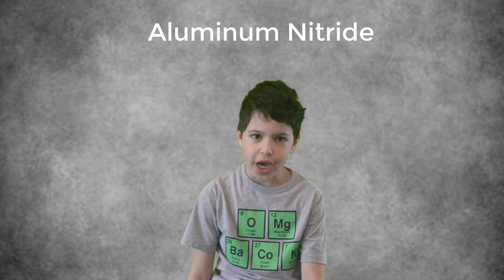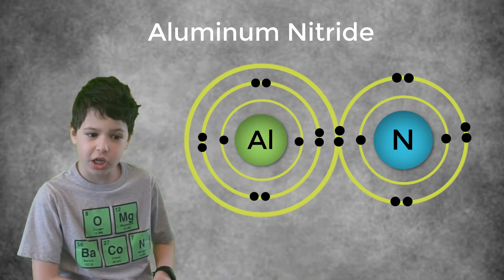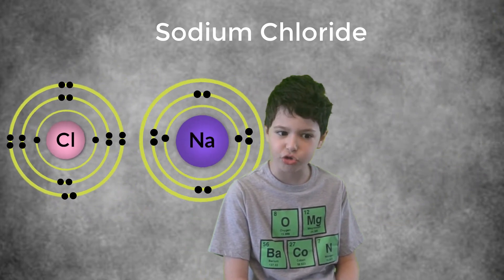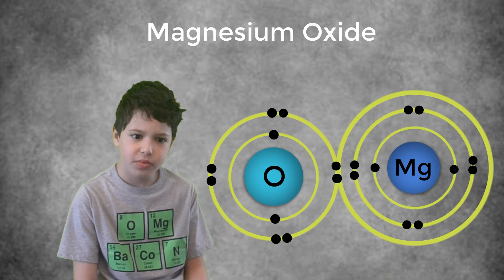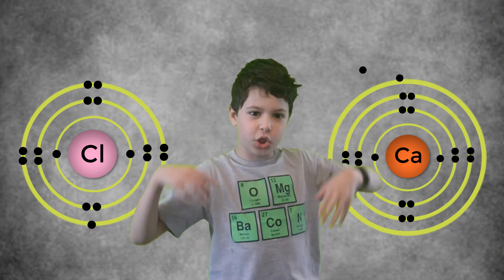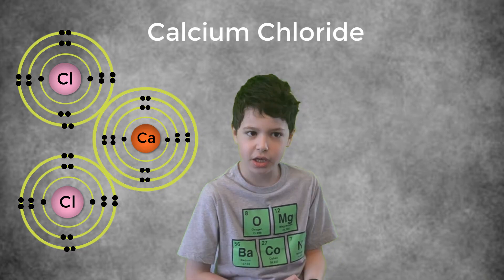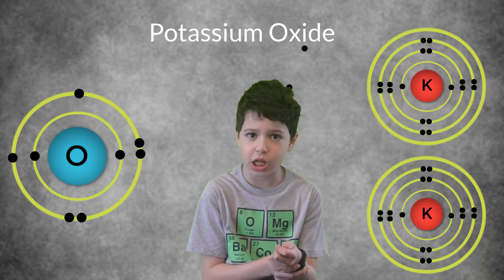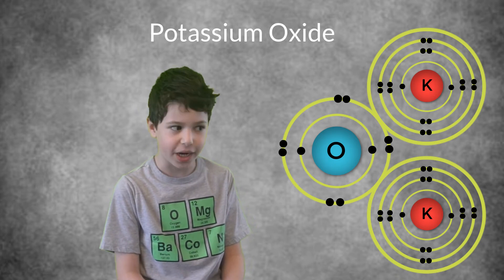Ionic Compounds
What are ionic compounds and how to write their formulas